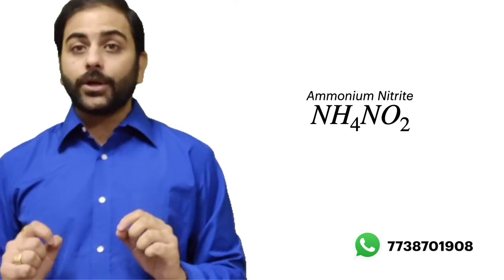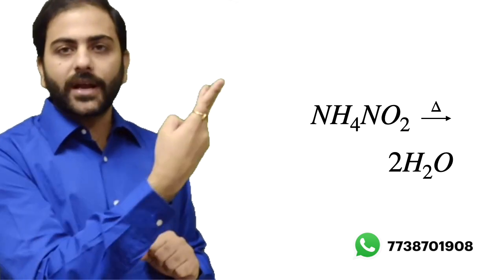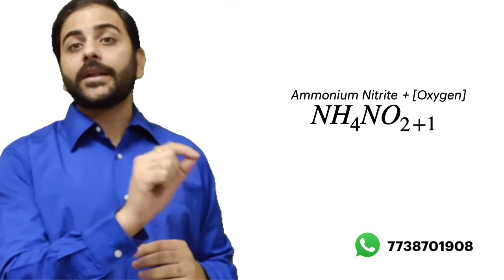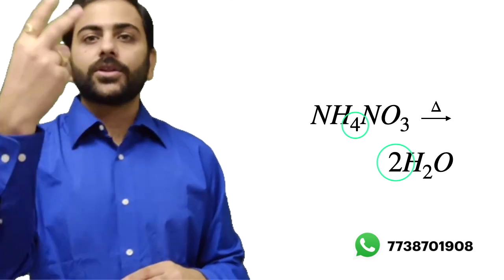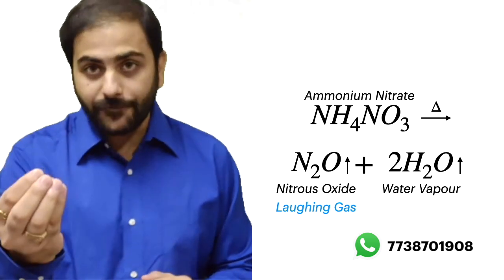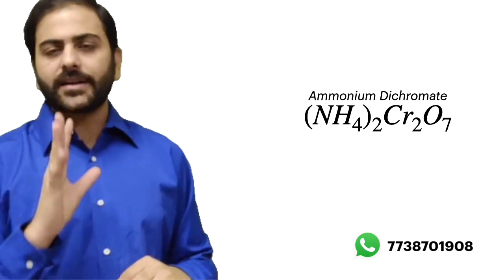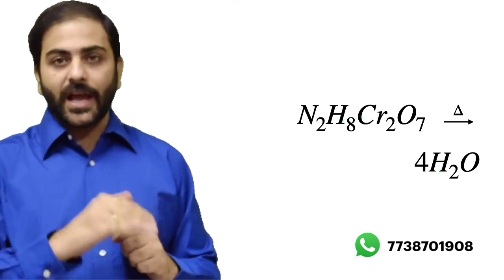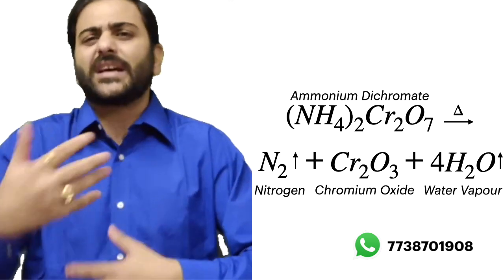Fun ways to Learn Chemistry by Prof Abhishek Jain ( IITian )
IIT-JEE Chemistry & NEET Chemistry Tricks by Prof Abhishek Jain Sir. Ex Senior Chemistry Professor Resonance(Kota) , Aakash(Delhi) & Pace(Mumbai). He is currently serving as a Director & HOD Chemistry at IITian's Curious Minds Mumbai .
He is famous amongst students for his creative tricks which make Chemistry learning very enjoyable experience.